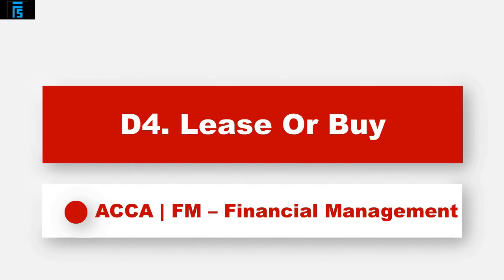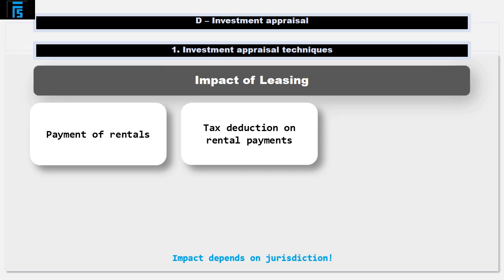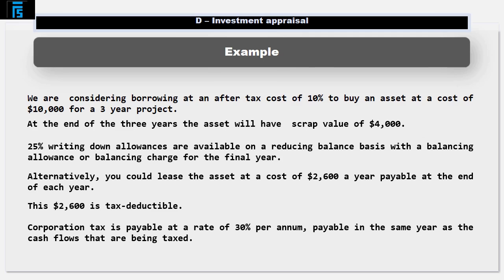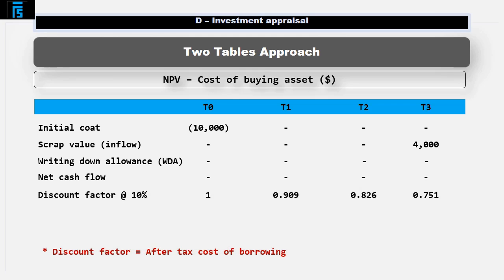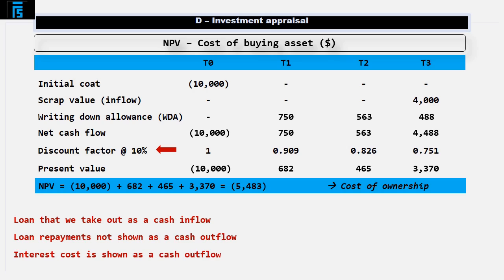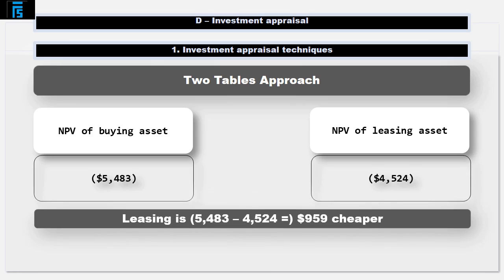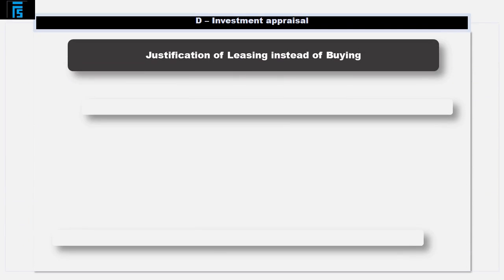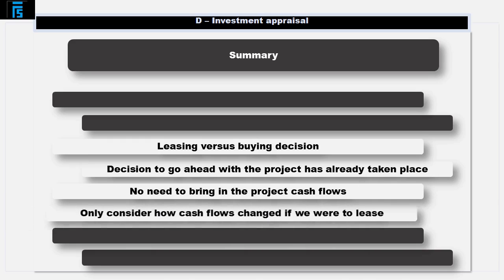ACCA F9 - Lease or Buy